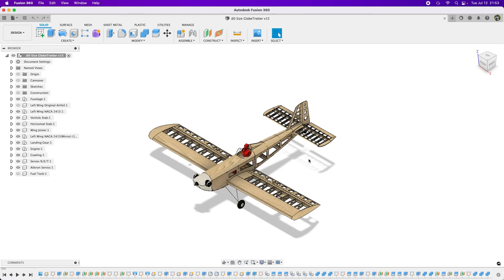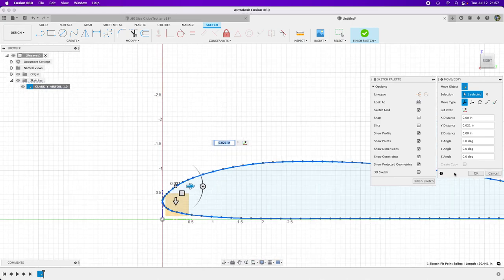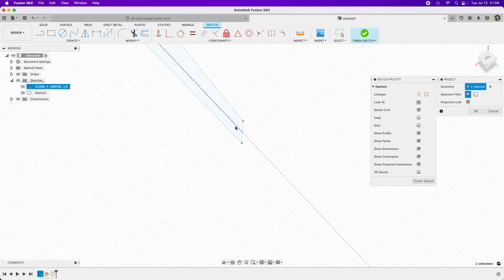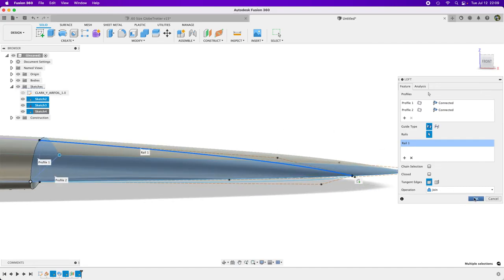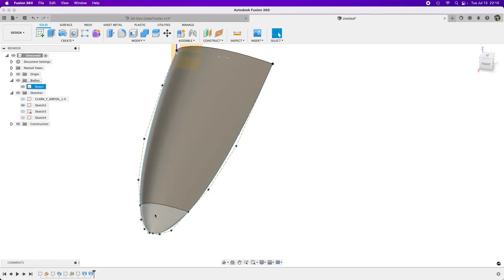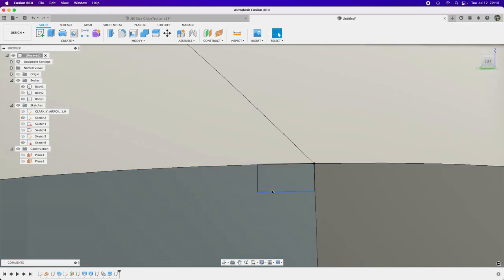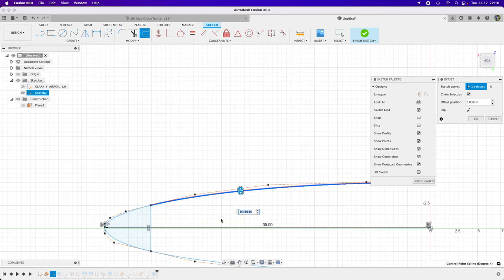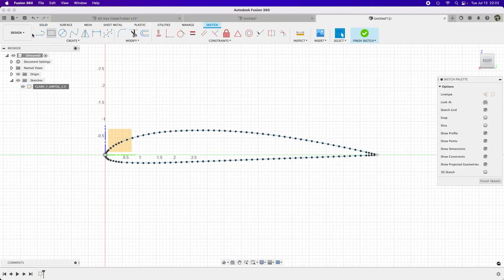RC Model Design in Fusion360: Elliptical wings and other curvy thing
In this video, we talking about creating elliptical wings, intersecting curves, and lofting airfoils